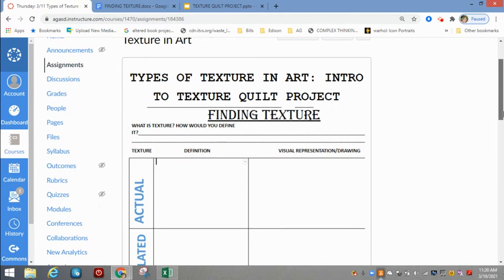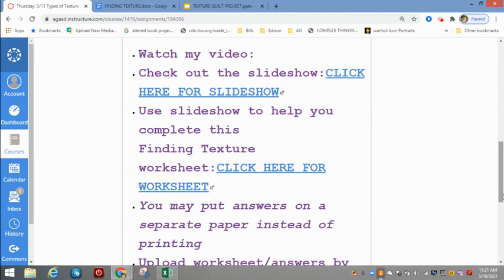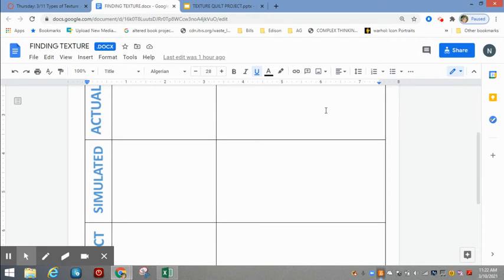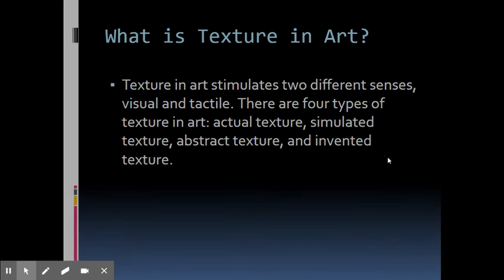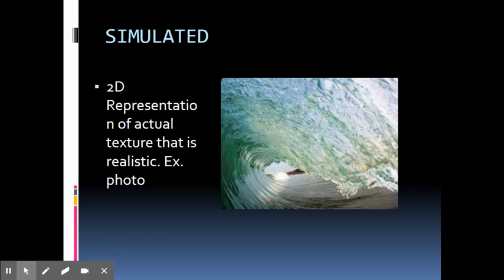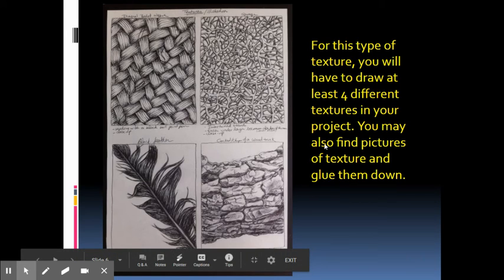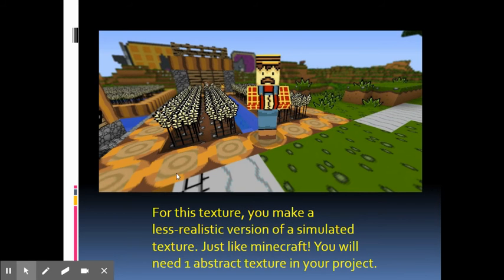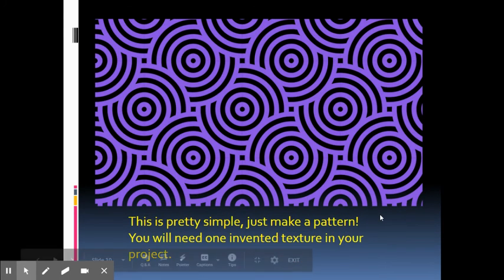Finding Texture: Mar 10, 2021 11:25 AM